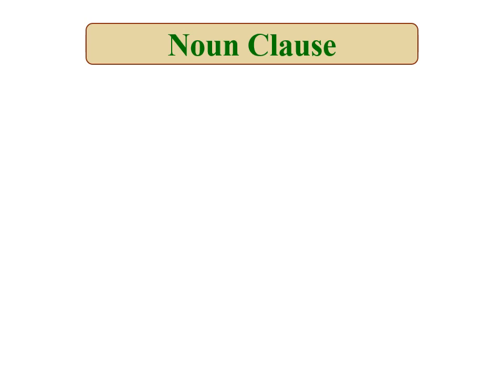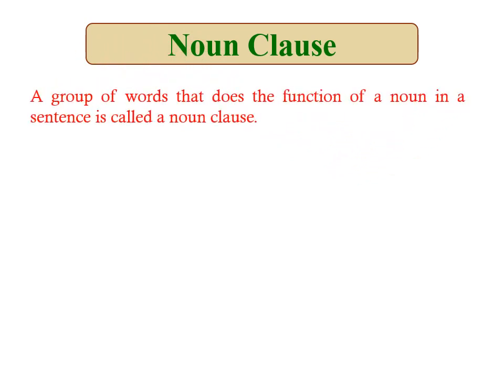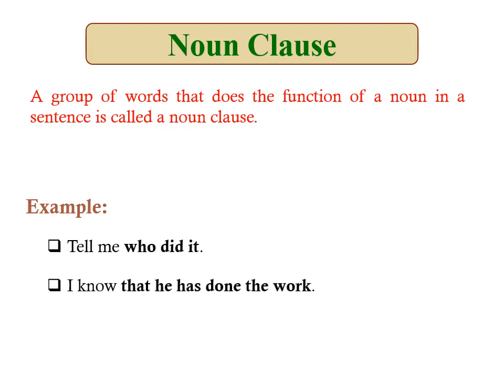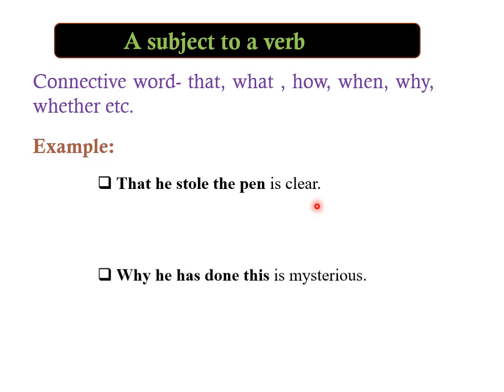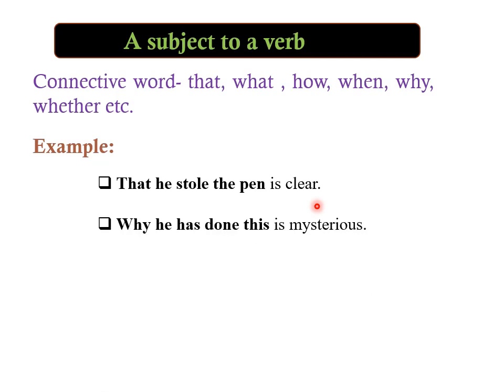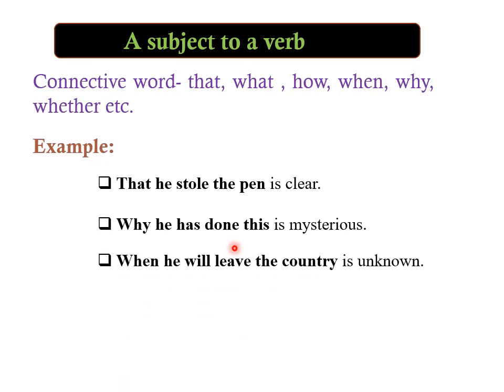Class-XI English 2nd Paper The Clause Lecture-3 Rubina Parvin Lecturer English Department